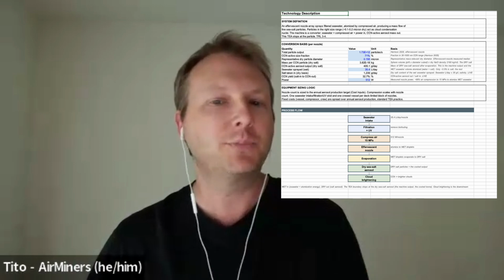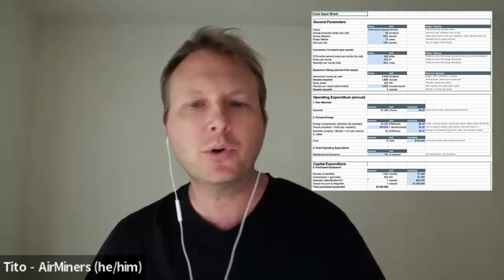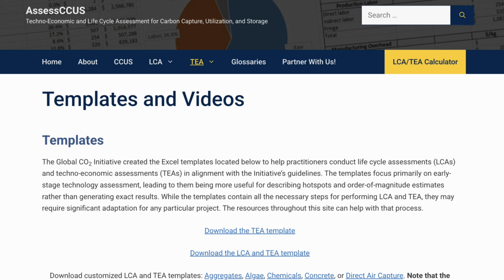Economics of climate solutions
Our vision is a thriving human civilization on Earth.
We exist to empower risk takers to reverse climate change.
AirMiners provides the catalytic infrastructure for innovators working to remove a billion tons of carbon dioxide by 2030.